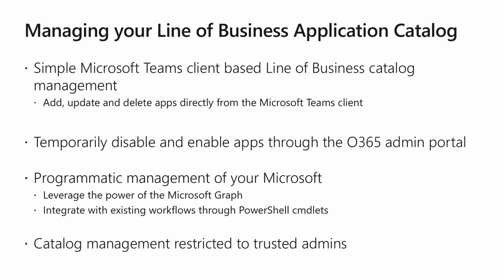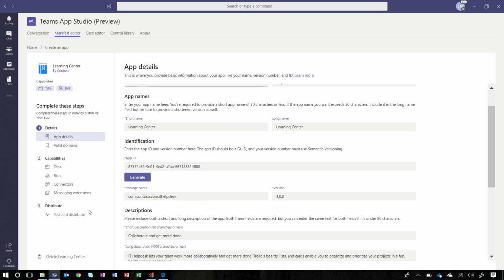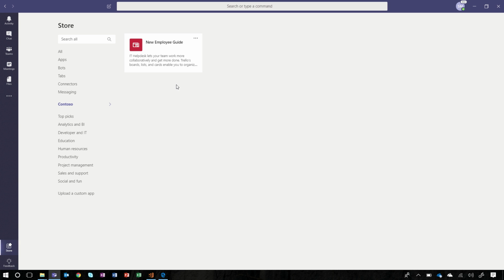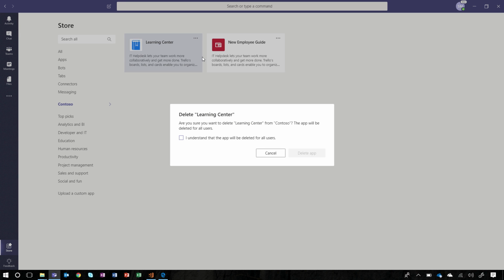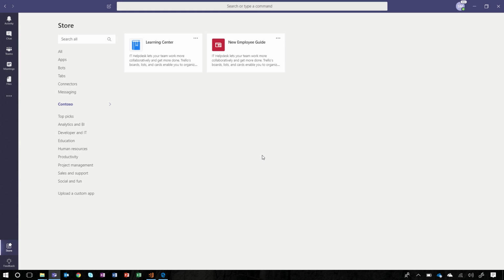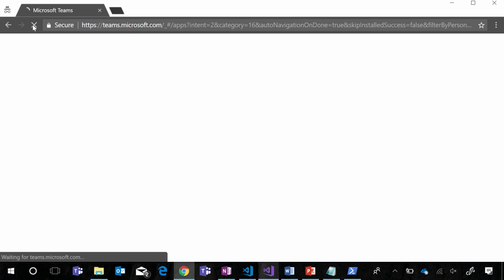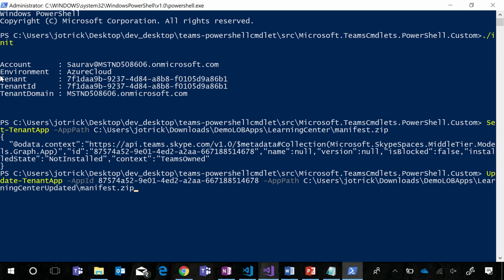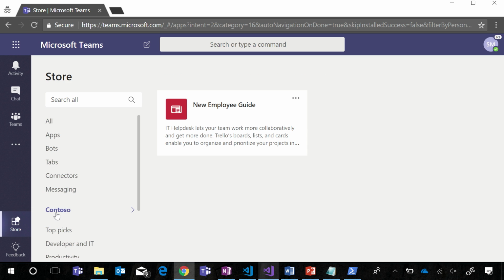Microsoft Build 2018 Write, package and distribute apps to just your organization with the LOB app d